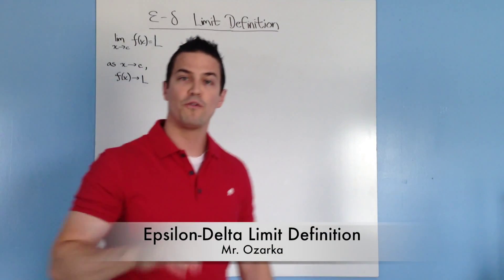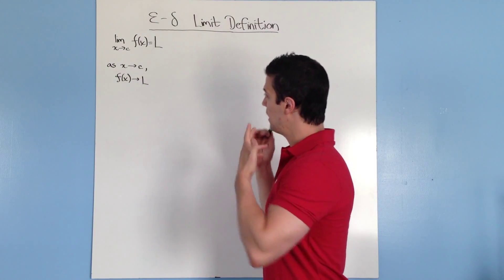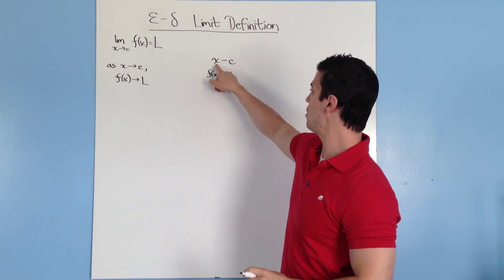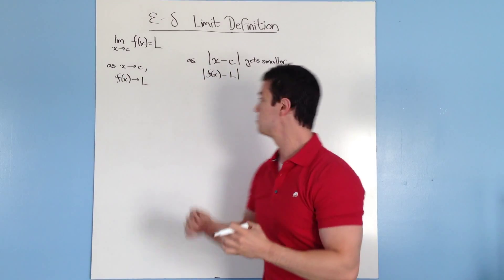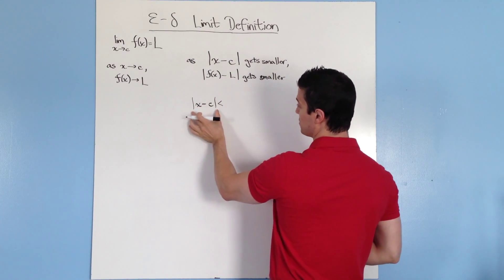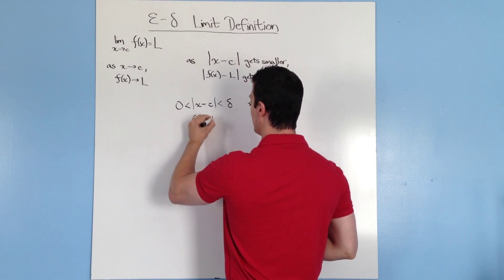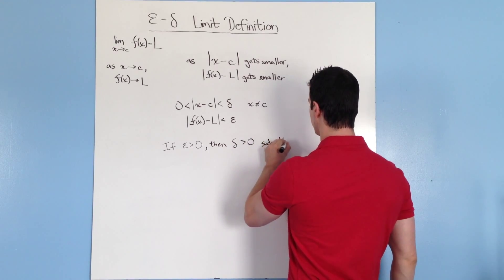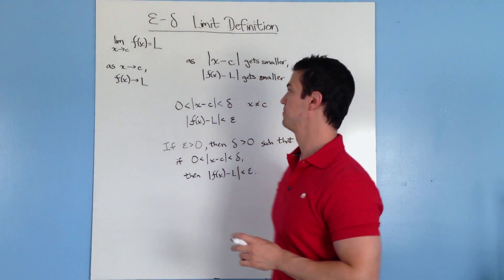Epsilon-Delta Limit Definition (conceptual)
Brief tutorial on a formal definition of limits called the epsilon-delta limit definition.